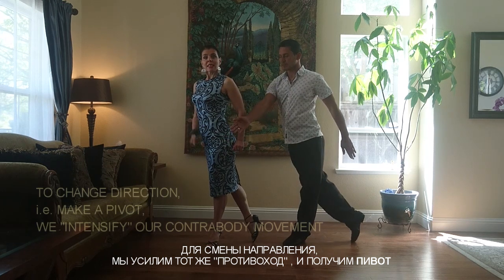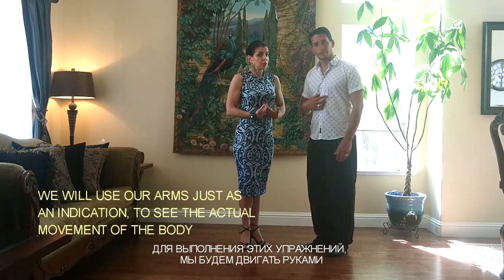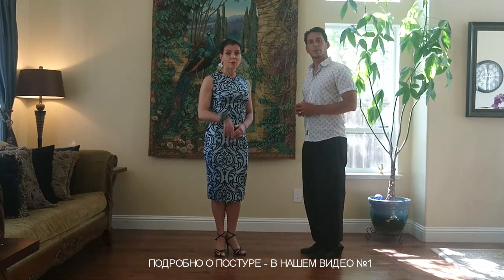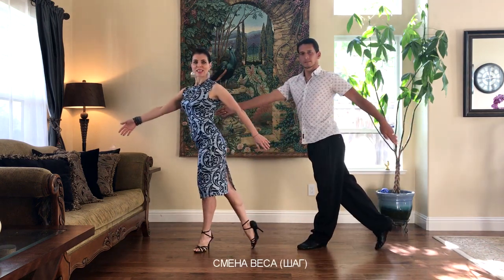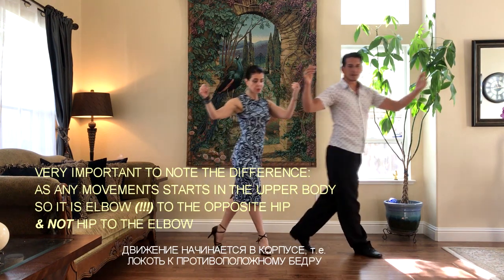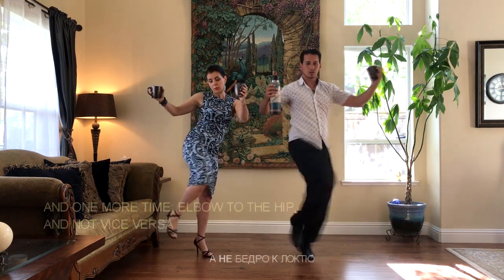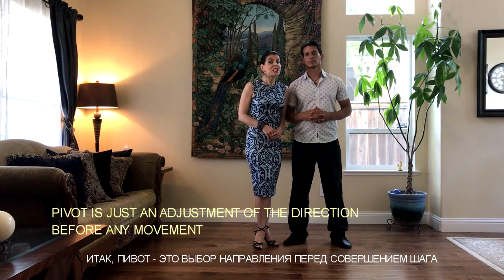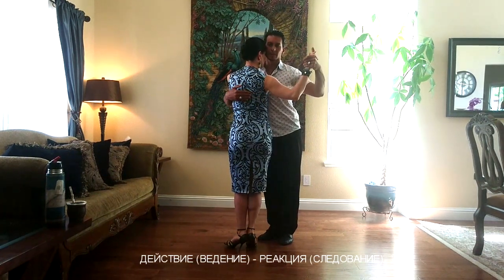Lesson 4. Julia Gorin (JG TANGO METHOD) TANGO CLASSES ONLINE _4 "PIVOT"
(EN) JULIA GORIN  / ONLINE TANGO TUTORIALS
VIDEO No 2: CAMINATA (WALKING)
JG teaching method is based on Conscious Understanding of Movements.
We would like to share our ideas, understanding and experience, giving the logic of movements , therefore allowing the personality of each one of us to show and flourish in our dance.
These videos have both verbal explanations and exercises to work individually, and examples to experiment and apply in dancing.
We strongly believe that the beauty of Tango also lies in individual uniqueness, the diversity of approaches, points of view, teaching methods of our colleagues fellow dancers and teachers, as well as subjectivity of viewers' perception.
Yes, meeting Online is definitely not the same, as in person :( , but still... maybe better than nothing. And looking forward to seeing you in person soon!
Abrazos fuertes,
Julia

(ESP) JULIA GORIN / ONLINE TANGO TUTORIALES
VIDEO No 2: CAMINATA
JG método de enseñanza se basa en la consciente comprensión de los movimientos.
Nos gustaría compartir nuestras ideas y experiencia, dando la lógica de los movimientos, permitiendo así que la personalidad de cada uno de nosotros se muestre y florezca en nuestro baile.
Estos videos tenen explicaciones verbales y ejercicios para trabajar individualmente, y ejemplos para experimentar y aplicar en el baile.
Creemos firmemente que la belleza del tango radica en la individualidad de cada uno, la diversidad de puntos de vista, métodos de enseñanza de nuestros colegas, compañeros bailarines y maestros, y también en la subjetividad de la percepción de cada uno.
Sí, CLASES ONLINE definitivamente no es lo mismo, como en persona :(, pero aún así ... tal vez sea mejor que nada.
¡¡¡Y esperamos verlos pronto en persona !
Abrazos fuertes,
Julia

(RUS) JULIA GORIN  / ТАНГО ВИДЕО УРОКИ
ВИДЕО No 2: КАМИНАТА
Мы хотим предложить вашему вниманию видео о нашем методе обучения, который основан на осознанности движения.
Мы хотели бы поделиться своими идеями, пониманием и опытом, предоставляя логику каждого движения, что позволяет каждому найти и выразить свою индивидуальность в танце.
В этих видео будут как устные объяснения, так и упражнения для индивидуальной работы, а также примеры для использования в танцевании.
Мы верим, что красота и сущность Tango заключается также в индивидуальной уникальности, разнообразии подходов, точек зрения, методах обучения наших коллег - танцоров и преподавателей, а также субъективности восприятия зрителей.
Да, встречи онлайн это не так интересно, как встречи в реальности :(, но все же ... может быть, лучше, чем ничего.
Мы с нетерпением ждем встречи с вами в ближайшее время !
Abrazos fuertes,
Julia